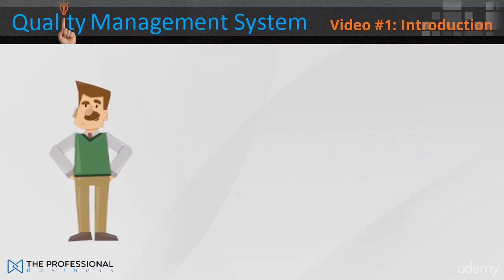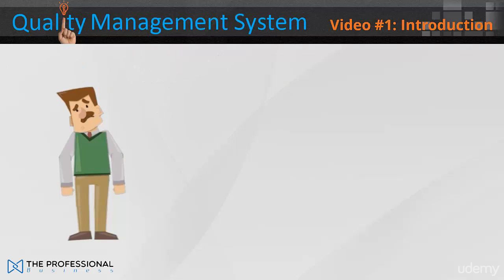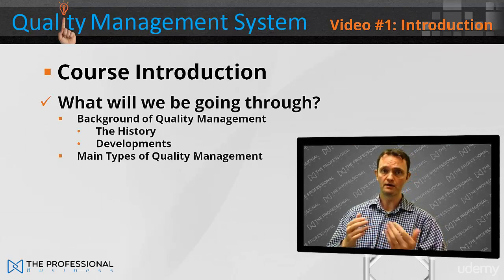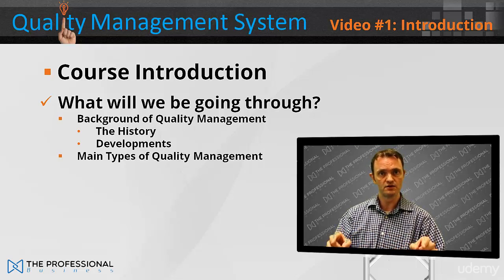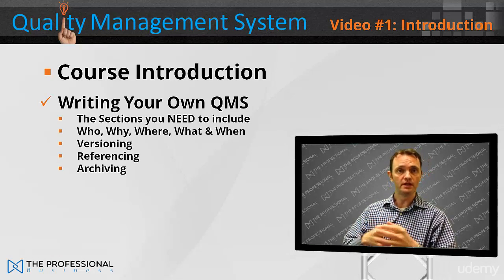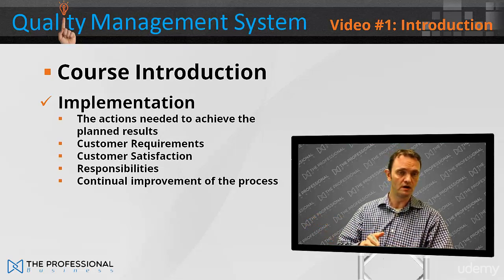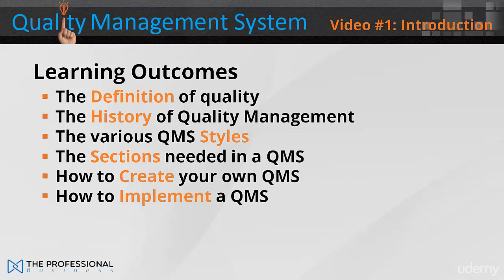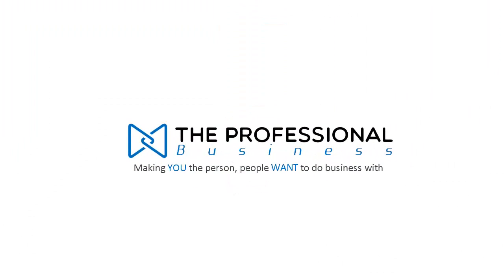ISO 9001 : Quality Management System 1-Course Overview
In this module, we will dive into the fundamentals of ISO 9001. We'll explore its history, the benefits of implementing the standard, and the key components of a quality management system